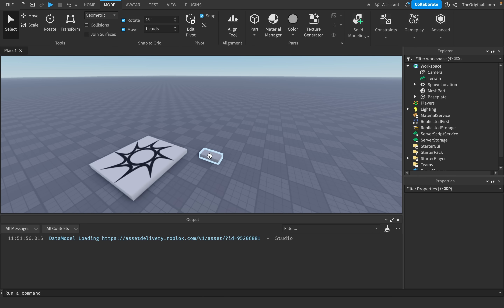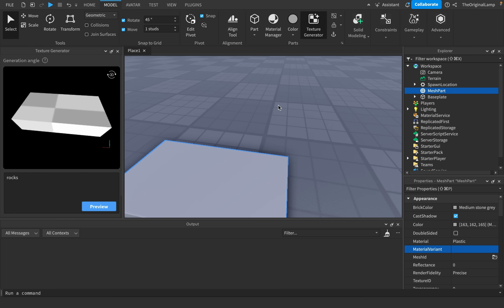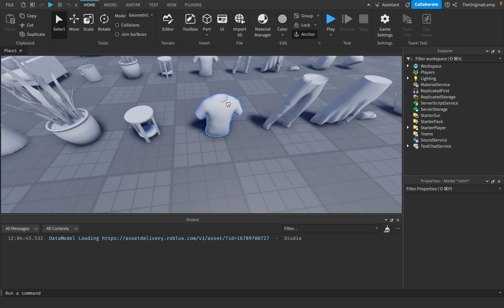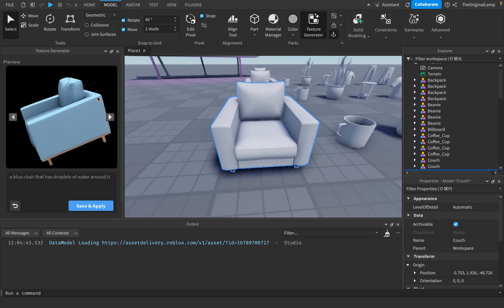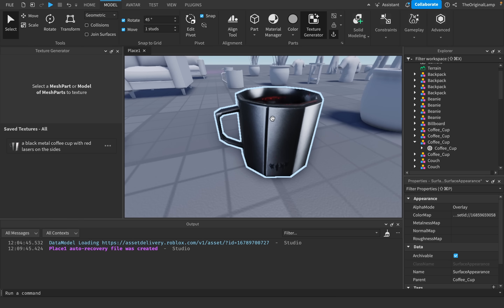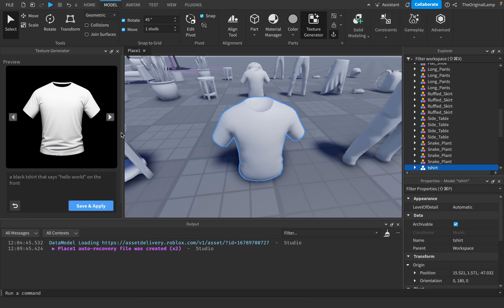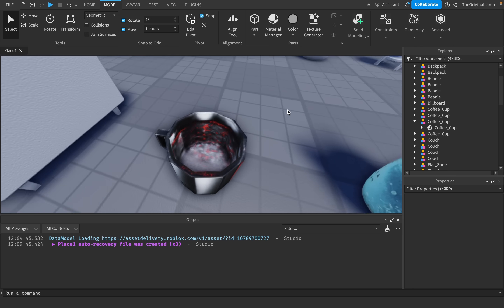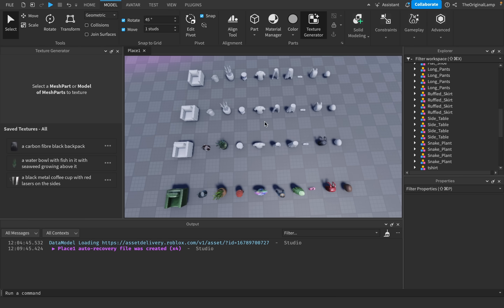Roblox Textures Are Changing Forever